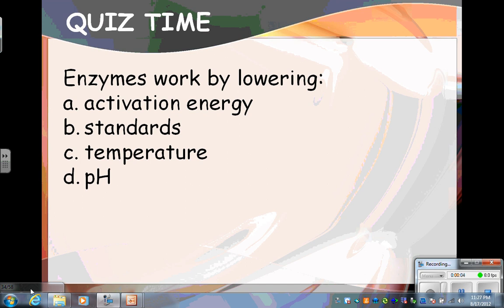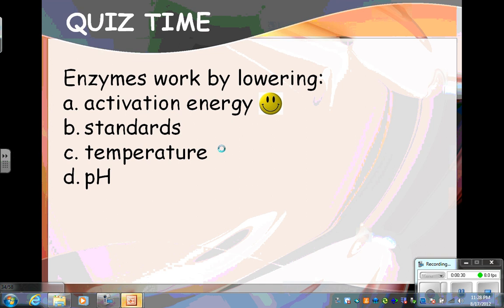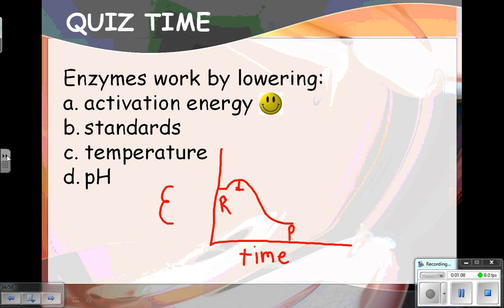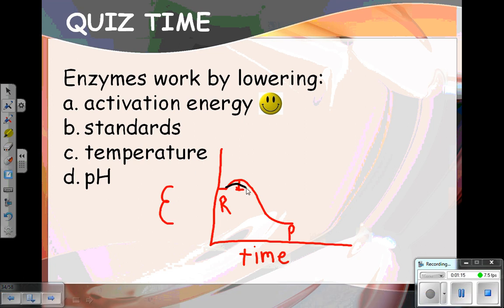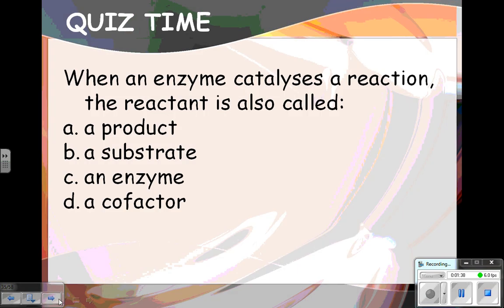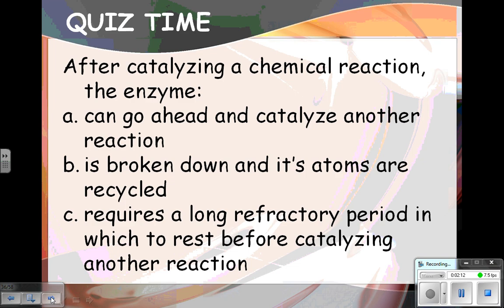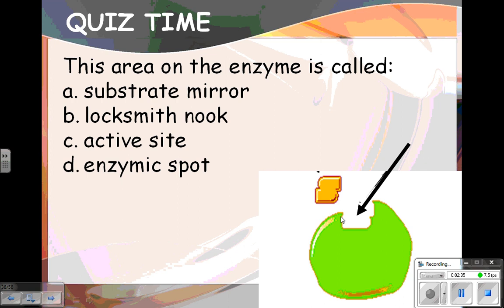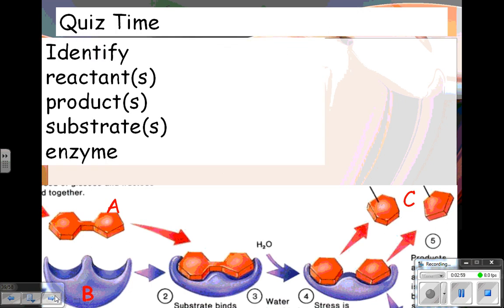2012 HN Enzymes and Energy 03 quiz time